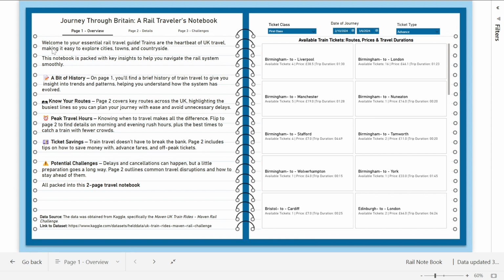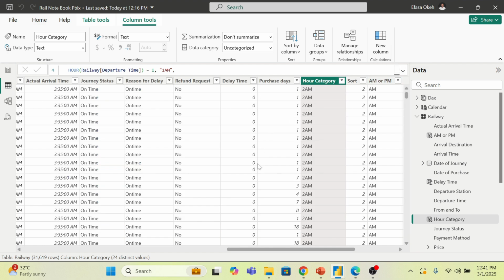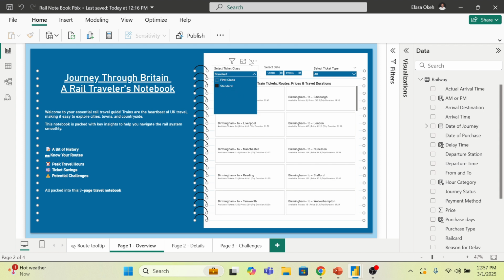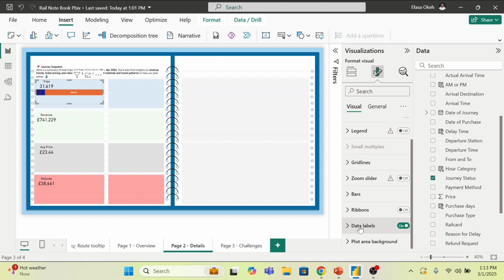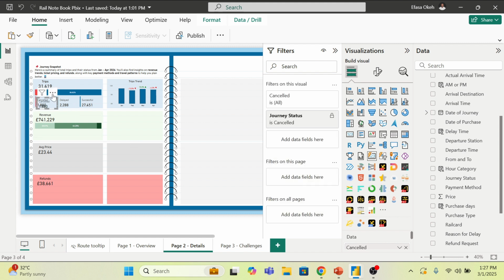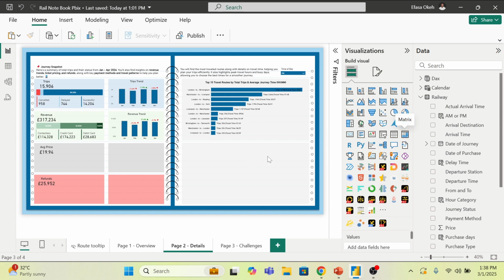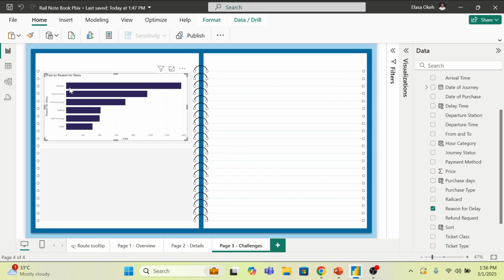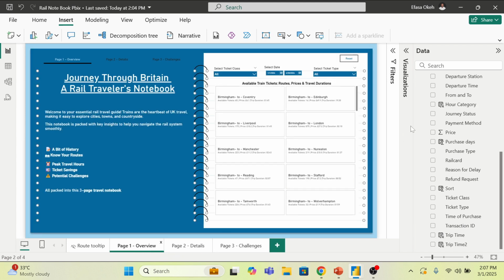Power BI Note Book Dashboard - UK Train Analysis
Power BI Notebook Dashboard | UK Train Analysis

Discover key travel insights from January to April 2024 with this Power BI Notebook Dashboard. Get a detailed breakdown of:

✅ Trip Performance – 15,906 total trips, 89.3% success rate, with room for operational improvements.
✅ Revenue & Payments – Credit cards dominate (54.52%), ticket prices fluctuate with demand, and refunds are highest for Anytime tickets.
✅ Peak Travel Times – 6 PM is the busiest, with Tuesday to Friday seeing the highest demand.
✅ Most Popular Routes – London to Birmingham & Manchester to Liverpool lead in travel volume.
✅ Train Delay Causes – Weather (1,372 trips, 4h 24m delay), signal failures (967 trips, 7h 42m delay), and technical issues (706 trips, 6h 46m delay).

Plan smarter journeys by avoiding peak hours, selecting cost-effective tickets, and anticipating delays on key routes. 🚆📊